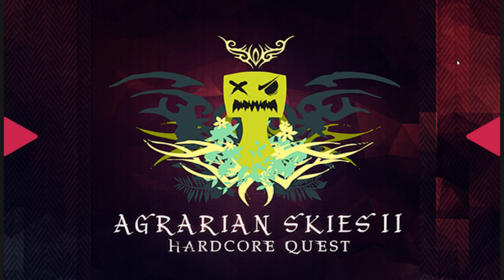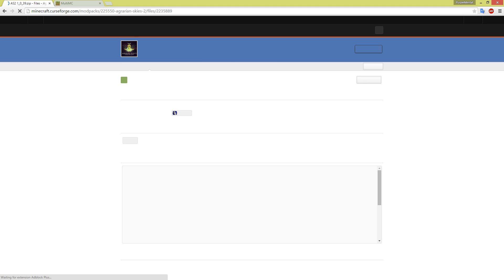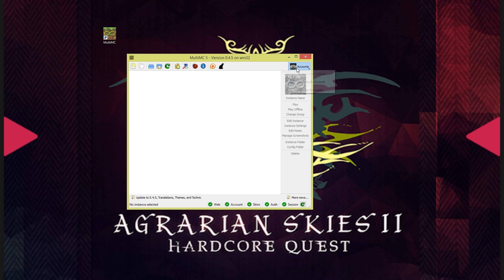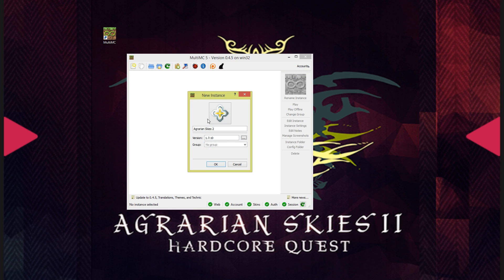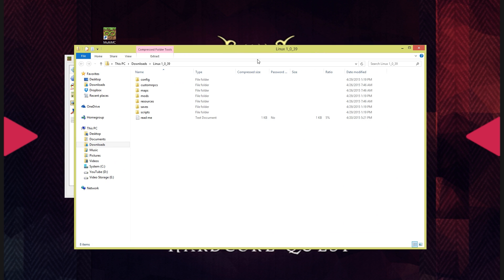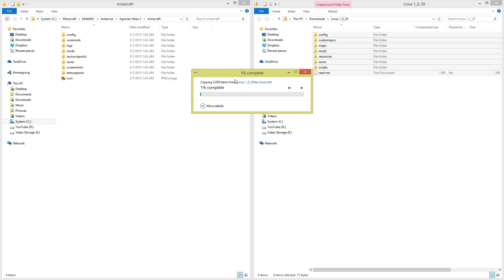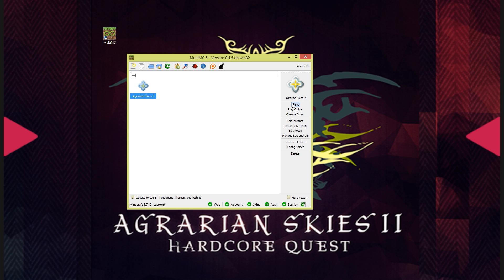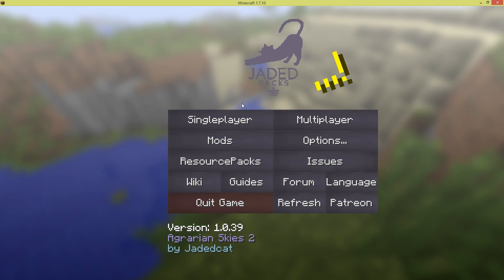1.7.10 Minecraft Agrarian Skies 2 Modpack Tutorial - MultiMC for Mac and Linux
Correction: MultiMC is written in C++, not Java.

Using MultiMC to play the Agrarian Skies 2 modpack released on Curse. Works on Mac, Linux, and Windows.

Pack Information:
The original skyblock quest pack is back for 1.7.10. Follow the quest book, meet new quest givers and rebuild your world starting from almost nothing. There are multiple map options ranging from easy to hard. Your game difficulty will determine what you start with for resources.  This pack completely changes the way minecraft is played. Nothing is safe from The Jaded One's tweaks.